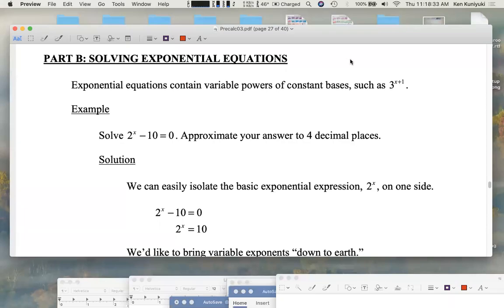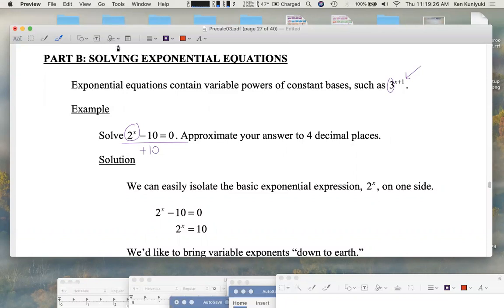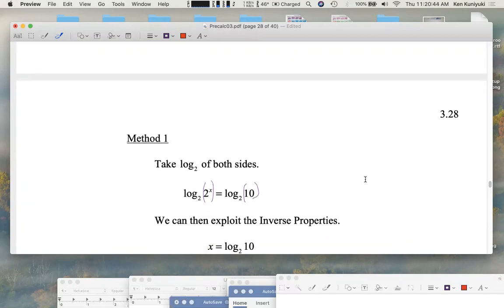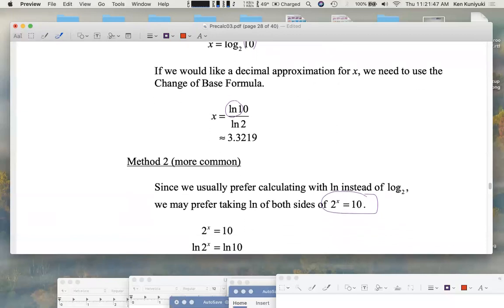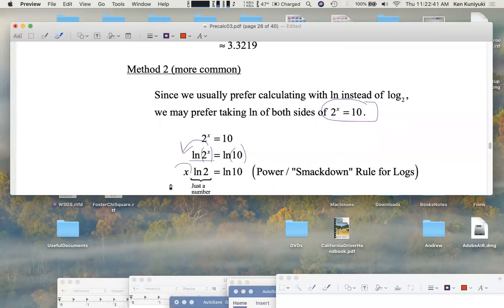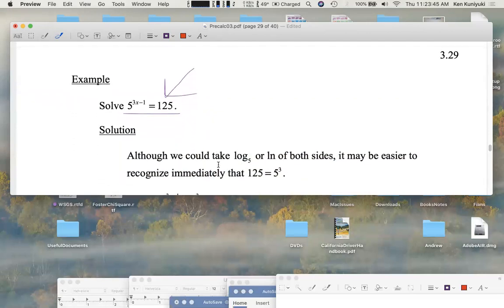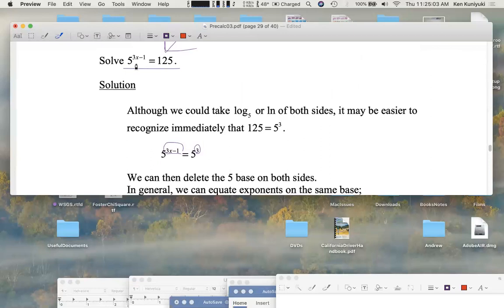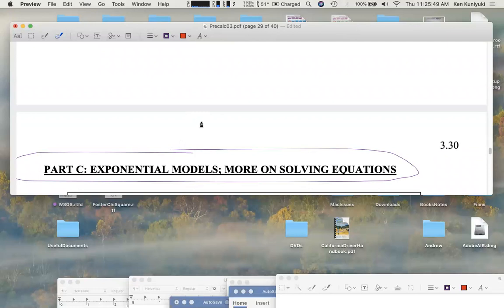Math 141, Day 14, Part 4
Sections 3.4/3.5: Exponential and Logarithmic Equations: Solving Exponential Equations